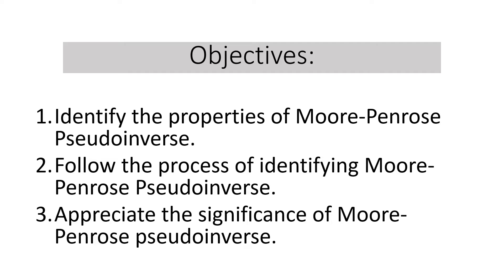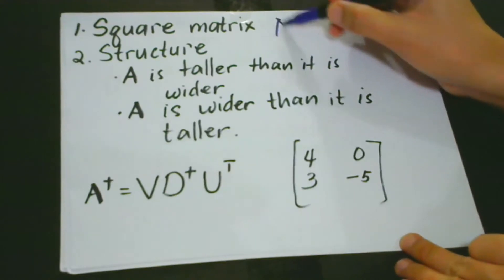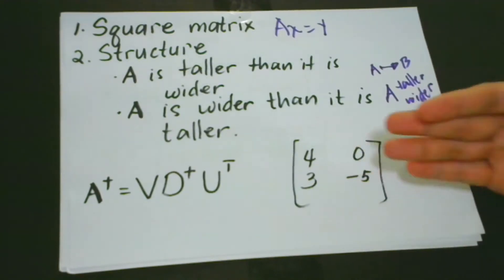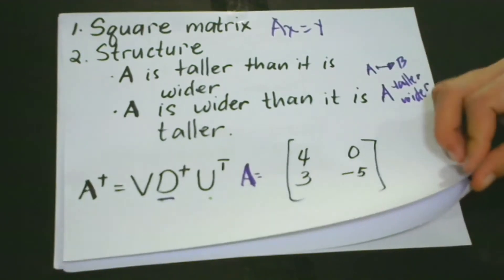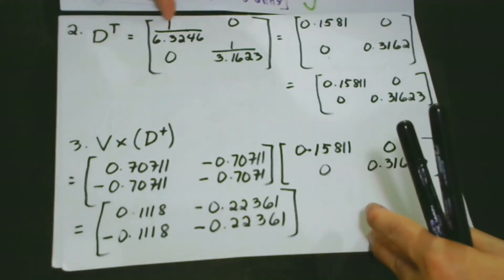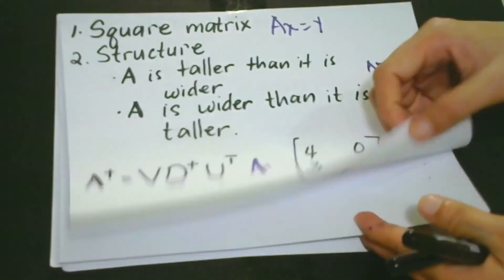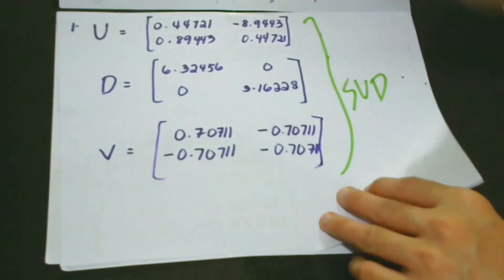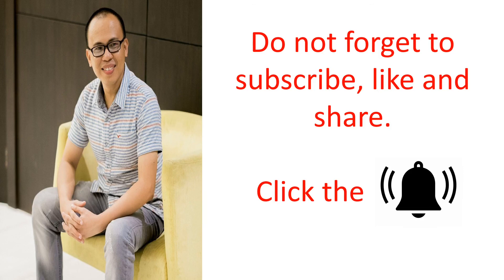LESSON 11: DEEP LEARNING MATHEMATICS: Dissecting Moore-Penrose Pseudoinverse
DEEP LEARNING MATHEMATICS: Dissecting Moore-Penrose Pseudoinverse
Deep Learning Mathematics demands your understanding of Moore-Penrose Pseudoinverse as it helps you solve the system of a linear equation. It is used to find weights of a weighted sum approximation.
✔️MORE LESSONS
LESSON 10: DEEP LEARNING MATHEMATICS: Exploring Singular Value Decomposition
✔️My Podcasts
Anchor